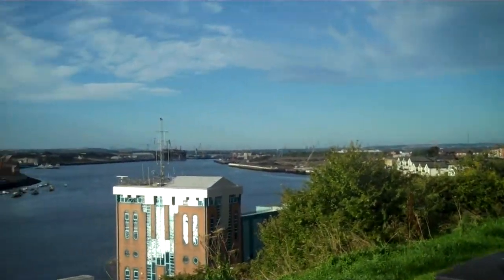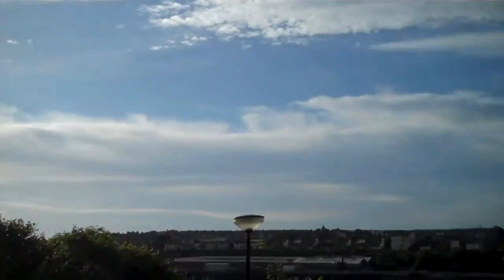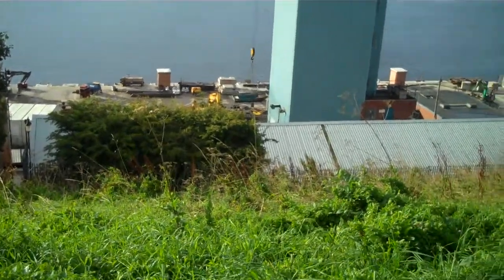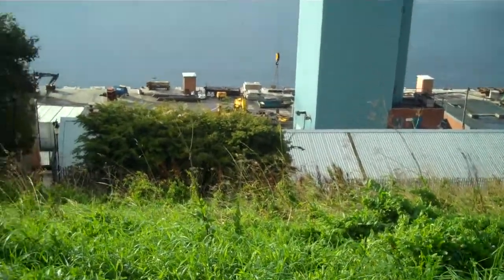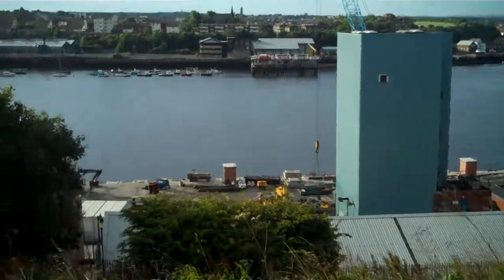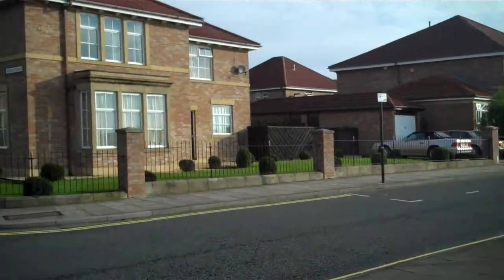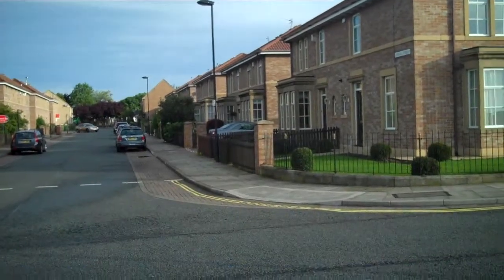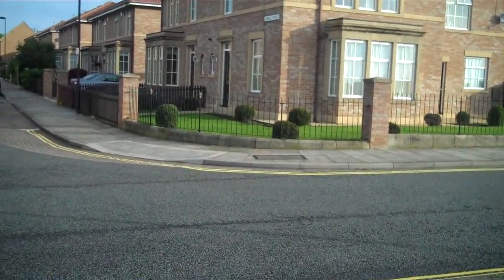Synagogue in North Shields, UK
As a port, North Shields at the mouth of the River Tyne was able to attract people from many countries.  A synagogue was consecrated in North Shields in the mid nineteenth century although within seventy years or so it has fallen into disuse.  This is its story.

My channel has around 1,600 original films. My big interest in life is travel and history but I have also placed films on other subjects